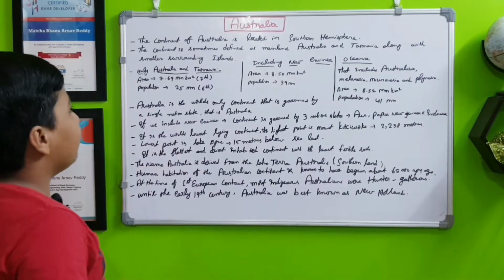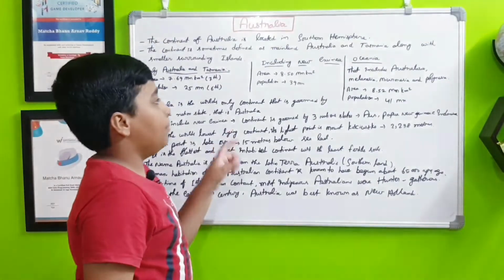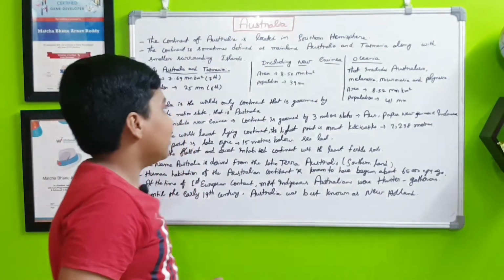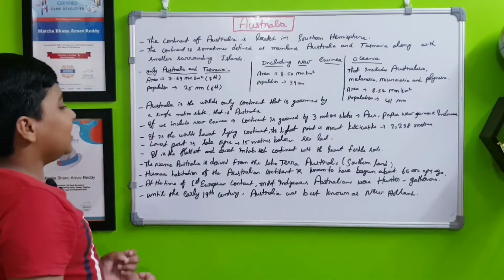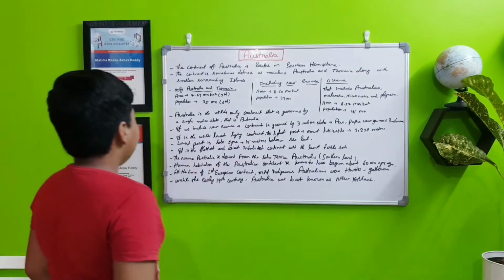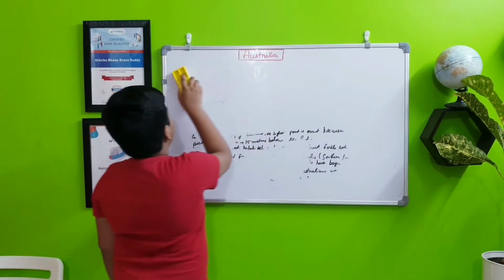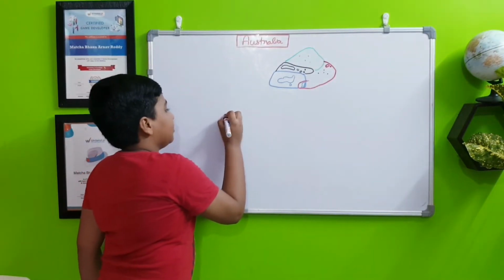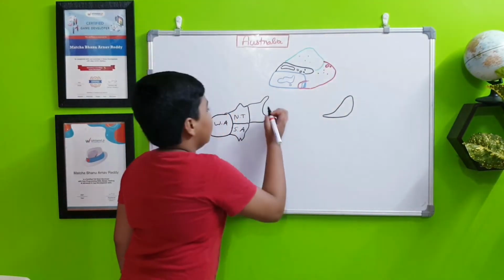Australia | Arnav's world | Geography | Telugu kid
This video is about Australia